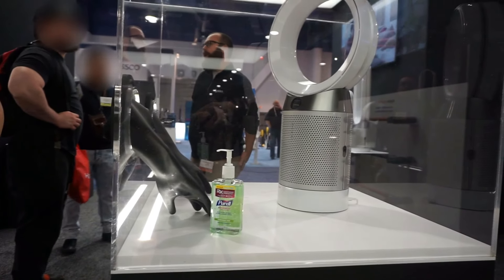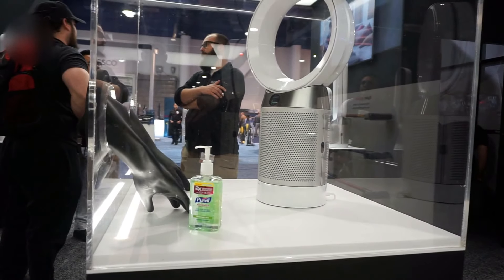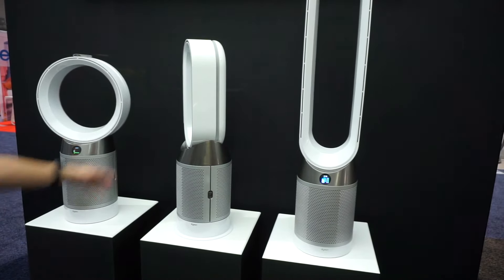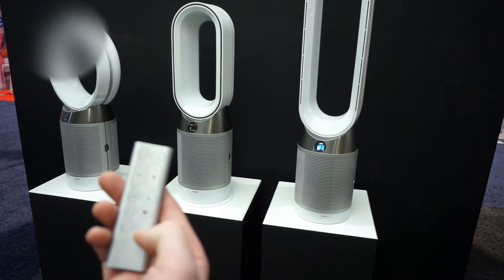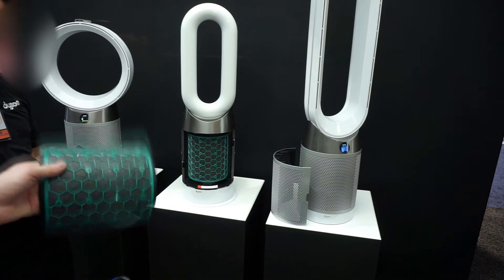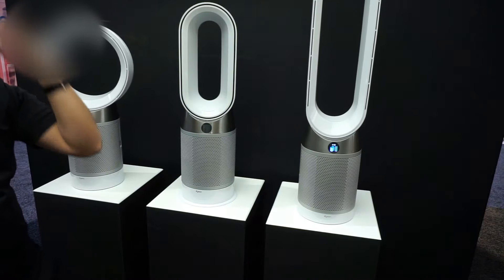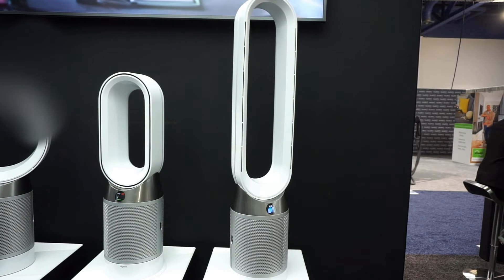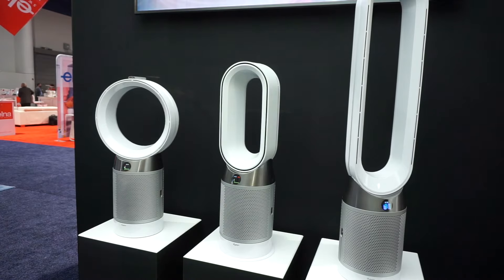Dyson Air Purifier TP04 HP02 Review at VDTA 2019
This Video  does not represent the views  or Opinions Dyson or Dyson Employees.

Dyson Air TP04 HP02 Review at VDTA 2019